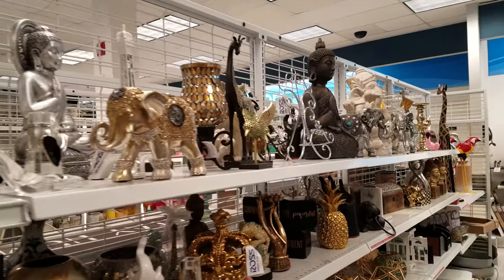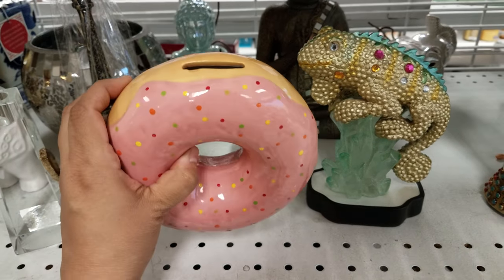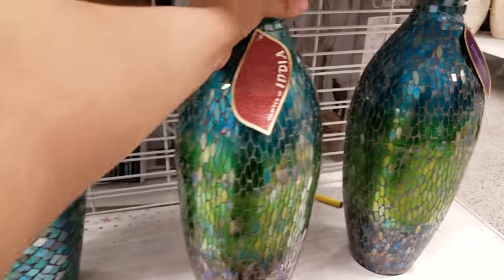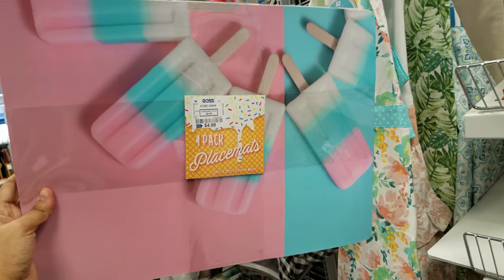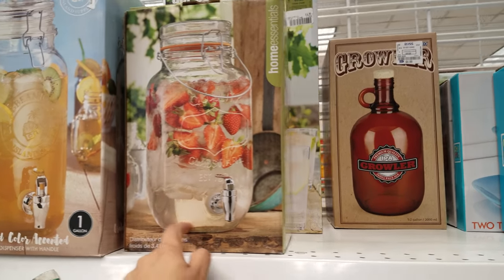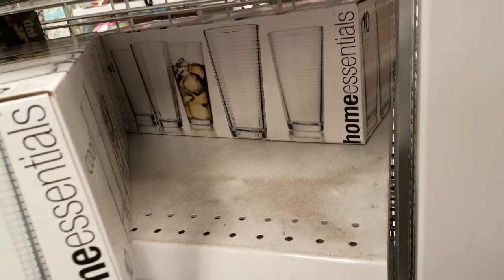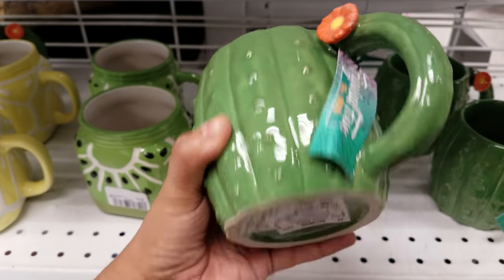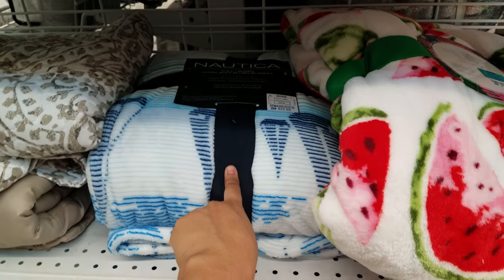Shop WITH ME ROSS DECOR KITCHEN BEDDING HOME IDEAS JUNE 2018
Shop with me through Ross Dress For Less. We see lots of NEW décor for your home or room. Ross also has a variety of wall art.  You can find Kitchen glasses for very cheap. Little bit of garden and bedding from Lacoste, Nautica, Betsey Johnson and more.
This is a family friendly shopping channel. We look. We share :)
Thanks so much for tagging along. Hopefully you get ideas on what you are looking for :)

STAY SAFE AND BUCKLE UP AND BE CAREFUL AROUND WATER!!

This channel is a shop with me. We look through stores to see what's the best deals. Stores like Tj Maxx, Marshalls Burlington, hobby Lobby walk though. We also check out décor items for the home at HomeGoods Ross and many other stores. We enjoy toy hunts at Toys R Us. Squishy hunting for soft'n slo squishies and slime . Doll hunting at target, Walmart for barbies and Monster high and shopkins baby alive shopping  . American Girl store trips , My life as dolls journey girls. Sometimes we see NECA. Halloween is our favorite time we love Halloween walk throughs from spirit and big lots Halloween walk throughs. We also love squishy hauls by my little shopping buddy :) Squish Dee Lish, Disney tsum tsums, Smooshy mushy and amazing squishee. Dollar store trips, target dollar spot, bullseye's playground .Hopefully you get ideas from our store trips it's like a treasure hunt. Room, office décor ideas, Backyard and patio décor from big lots and the home store. Sometimes we see lip balm, lip gloss, toys and putty.
Don't forget that Marshalls and TJ Maxx has name brand makeup and lots of Betsey Johnson Love her.

shop with me at Ross
shopping at Ross ideas for your home and room Betsey Johnson décor, You wont believe what I found at Ross lacoste